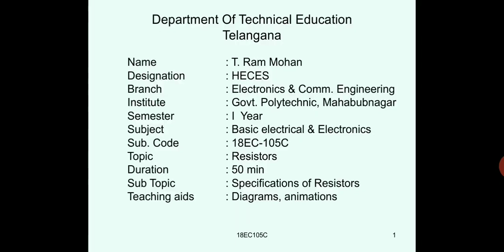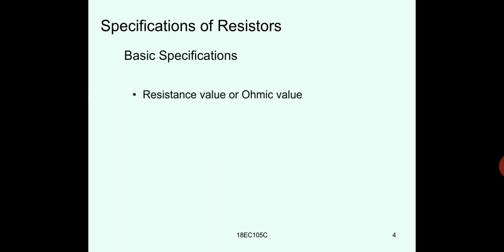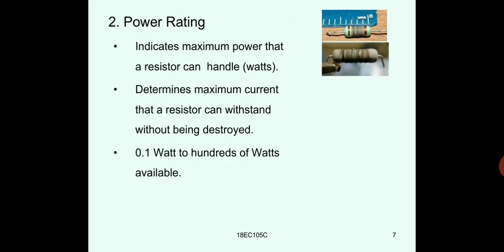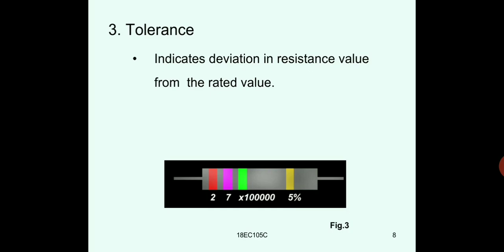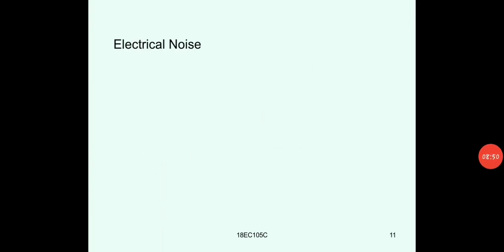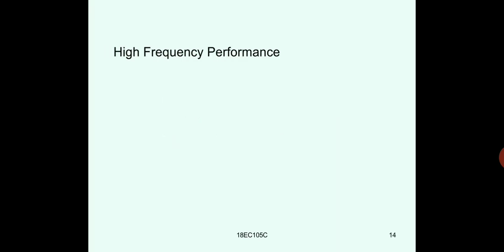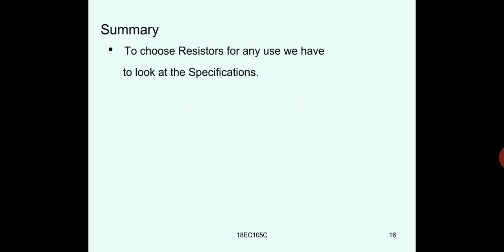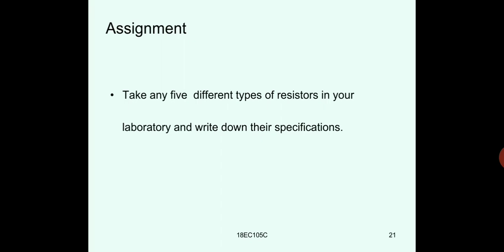10 July 2020